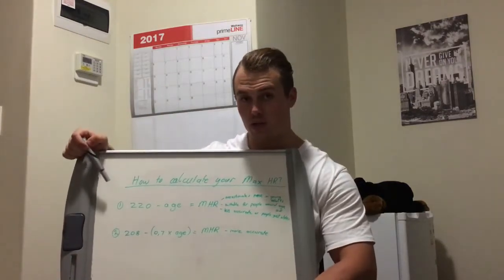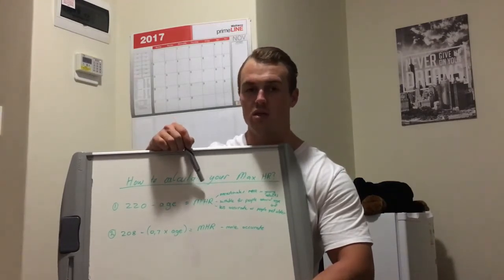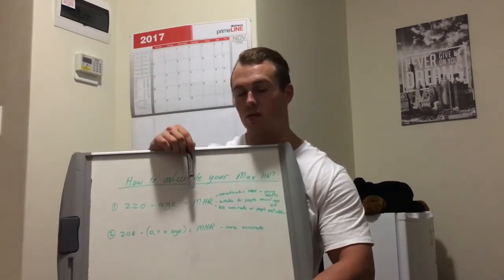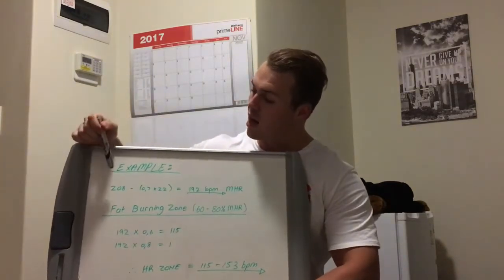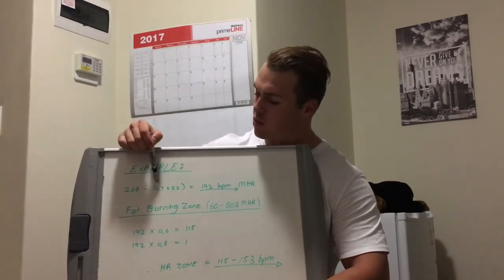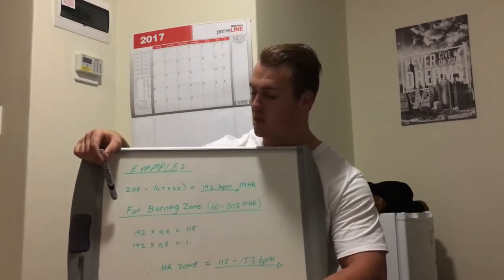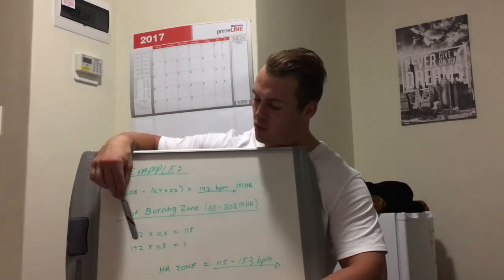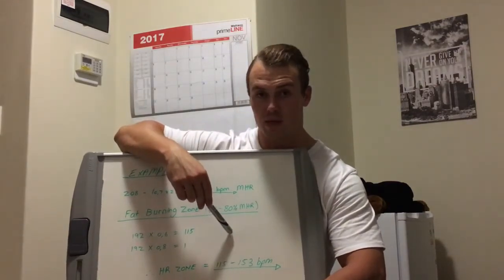How to SHRED FAT// What cardio targets FAT specifically// HR training zones...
Learn how to utilize fat specifically as an energy source during cardiovascular exercise by determining your HR zone for fat loss using these 2 equations...